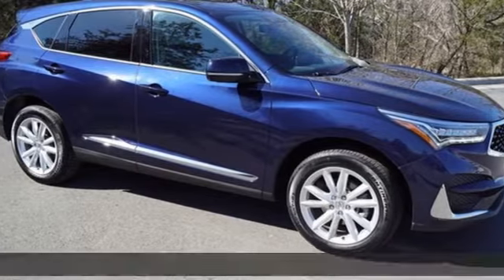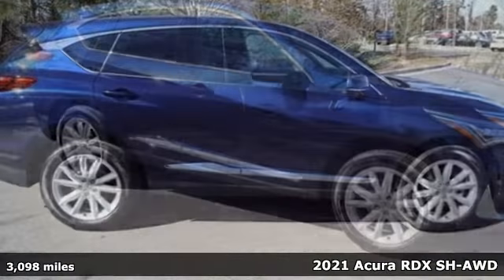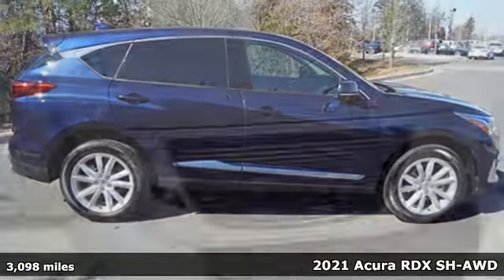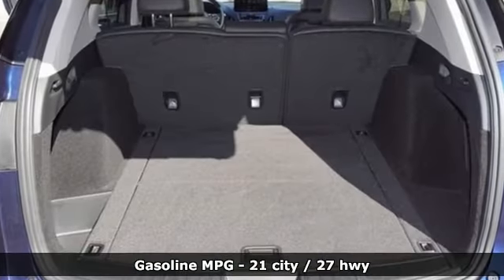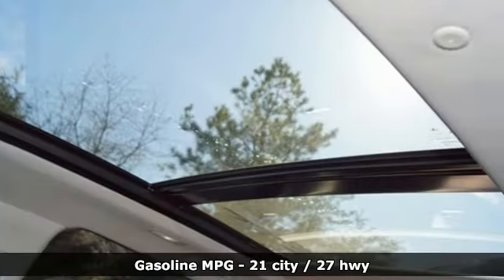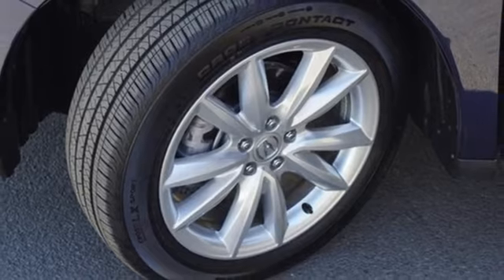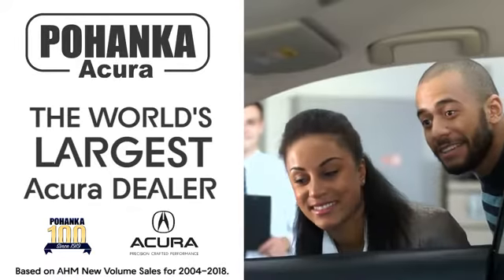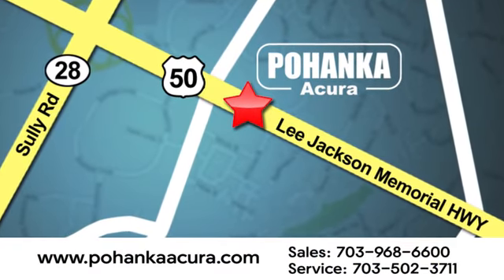Used 2021 Acura RDX Bethesda Acura Washington-DC, DC LML005230 - SOLD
Year: 2021
Make: Acura
Model: RDX
Trim: Base
Engine: 2.0L 16V DOHC
Transmission: 10-Speed Automatic
Color: Blue
Interior: Ebony
Mileage: 3098
Stock #: LML005230
VIN: 5J8TC2H31ML005230
CARFAX One-Owner. Clean CARFAX. Certified. Blue 2021 Acura RDX SH-AWD AWD 10-Speed Automatic 2.0L 16V DOHCbrbrRecent Arrival! 21/27 City/Highway MPGbrbrAcura Certified Pre-Owned Details:brbr * Roadside Assistancebr * Vehicle Historybr * 1st scheduled maintenance, Complimentary 3-month AcuraLink trial, Complimentary 3-month SiriusXM Radio Service. Includes Trip Interruption, Rental Vehicle Reimbursement and Concierge Servicebr * Limited Warranty: 24 Month/100,000 Mile (whichever comes first) after new car warranty expires or from certified purchase datebr * Powertrain Limited Warranty: 84 Month/100,000 Mile (whichever comes first) from original in-service datebr * Transferable Warrantybr * Warranty Deductible: $0br * 182 Point InspectionbrbrbrWe make every effort to provide accurate information but please verify options and price with management before purchasing. All vehicles are subject to prior sale. All financing is subject to approved credit. Dealer installed options are additional. Stock photo colors, options and trim levels may vary. Not responsible for typographical errors. Published price subject to change without notice to correct errors and omissions or in the event of inventory fluctuations. Vehicles may be in transit to dealer. Vehicle photos may not match exact vehicle. Please call to confirm availability status. All prices exclude taxes, title, license, and a $899 documentation fee. Model tested with standard side airbags (SAB). Government 5-Star Safety Ratings are part of the National Highway Traffic Safety Administration (NHTSA). New Car Assessment Program **Based on model year EPA mileage ratings. Use for comparison purposes only. Your mileage will vary depending on driving conditions, how you drive and maintain your vehicle, battery pack age/condition, and other factors.

Address:
13911 Lee Jackson Highway